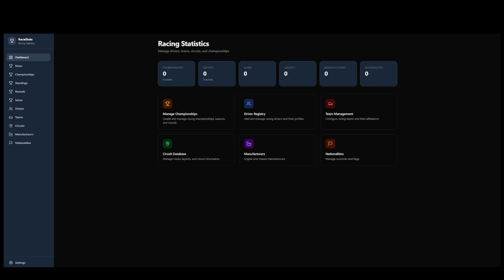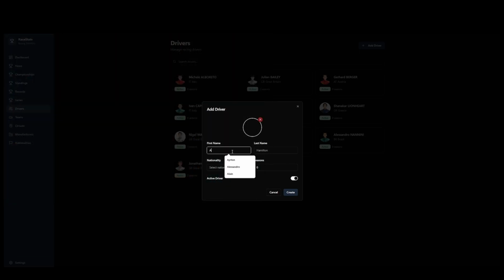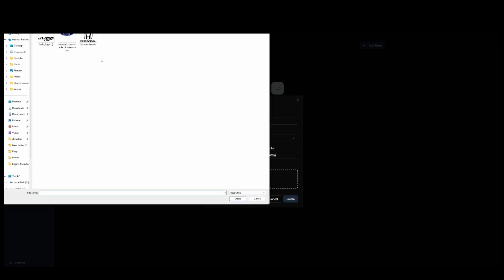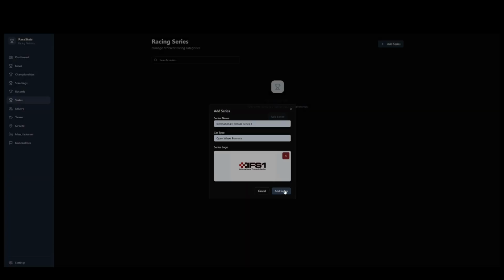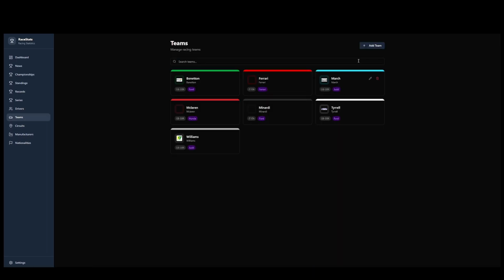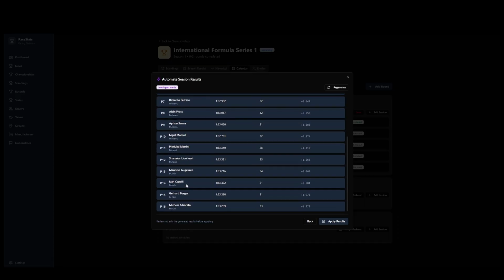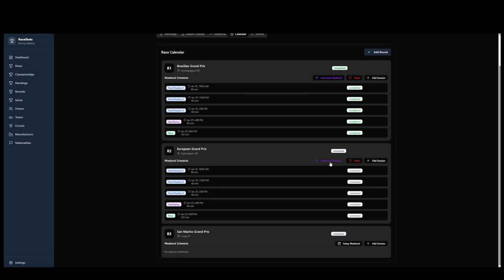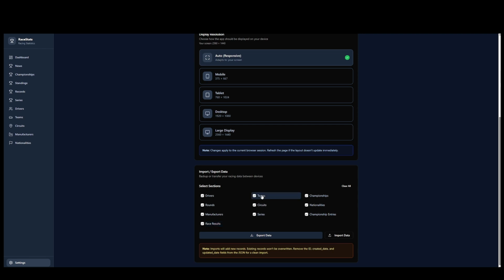Race Stats - A Racing Statistics Software for Content Creators/Leagues etc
This is the first preview video showcasing some of the features of an upcoming software I am building called Race Stats - A Racing Statistics Software.

The software allows users to populate it with drivers, teams, tracks, manufacturers and much more as shown in the video and use it as a tool to record their races or simulate races and showcase it to their viewers through content videos.